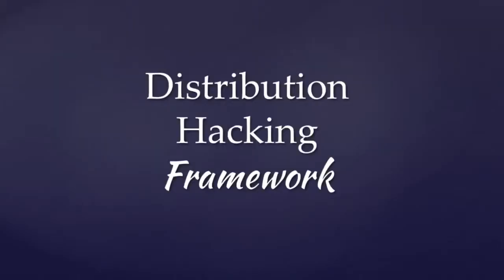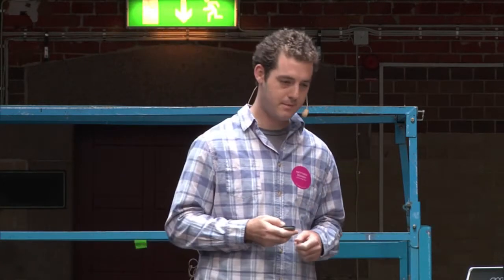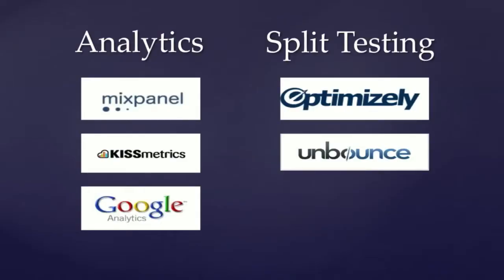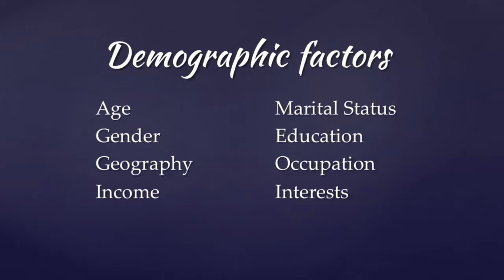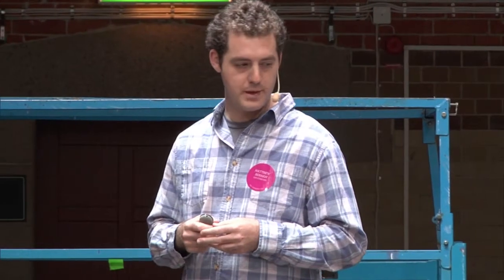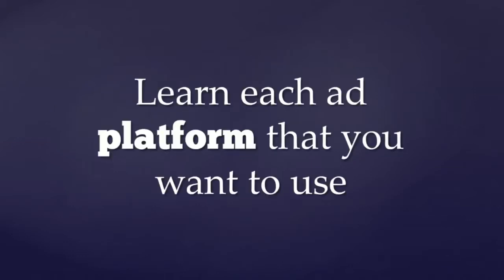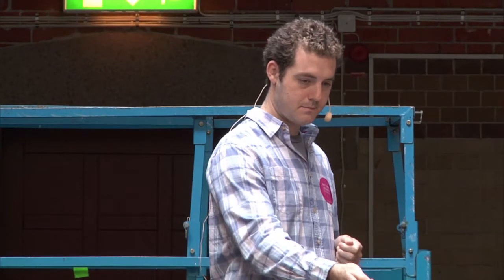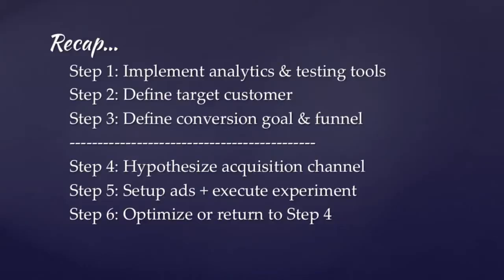Build Growth Hacking campaign for startups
ession 1: Growth Hacking Basics and Attraction Hacks

Growth Hacking Basics
Definition of “growth hacking” , Role of a Growth Hacker
Growth Hacking History and Hall of Fame- some stellar growth hacks.
Customer Lifecycle
Growth Hacking Funnel: Introduction to A2R2 Growth Framework
Attraction Hacks
Channel: Real World, Digital ; Paid, Earned
Multi Channel Targeting
Case Study- Attraction Hack
Tools for attraction Hacks
Deep Dive: Scraping the web/ building email list
Session 2: Activation Hacks

Activation Hacks
Aha Moment!
Conversion rate Optimization- UX/ UI
Case Study- Activation Hack
Tools for Activation Hacks
Deep DiveUI/ UX for Conversion
Create Plan to Attract and Activate Visitors/ Customers
Session 3: Retention Hacks

Core Product Value
Product Discovery/ Learn Path
Case Study- Retention Hack
Early Adopters and Focused groups
Deep Dive + AMA: User Curation
Create Plan to Retain Customers
Session 4: Reap ( Amplification) Hacks + Lean Iterations

Viral Product and Viral Campaigns
Product Virality
Viral Campaigns
Case Study- Reap Hack
Tools for Amplification
Lean Startup/ Product- concepts
Lean Marketing
Setting up and Measuring Experiments
Setting Goals and Measuring
Create Virality Plan